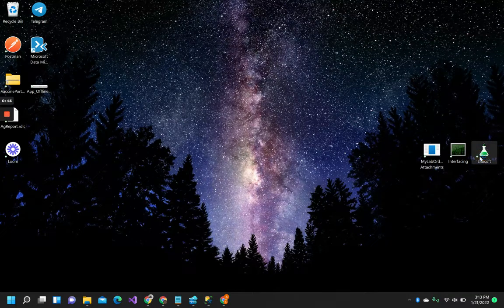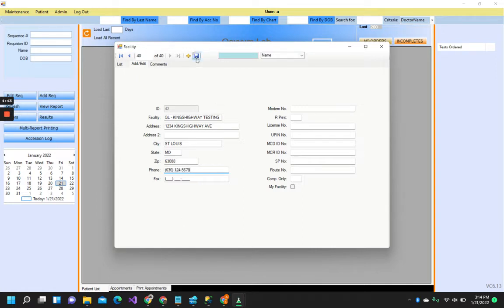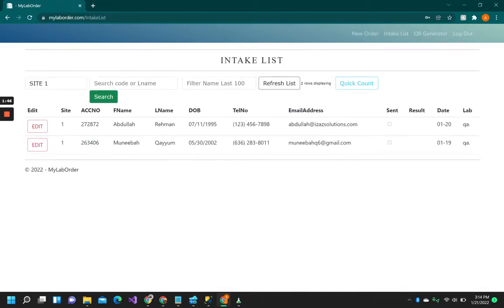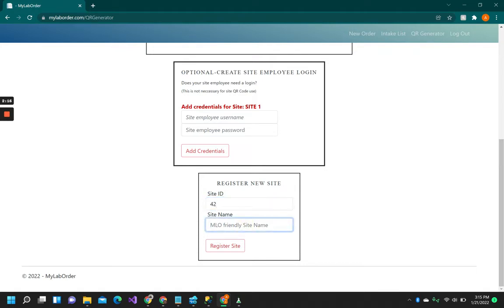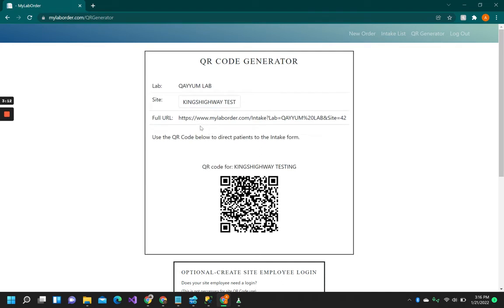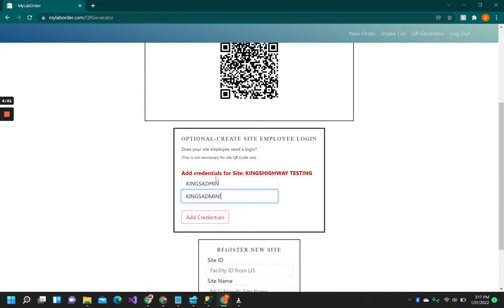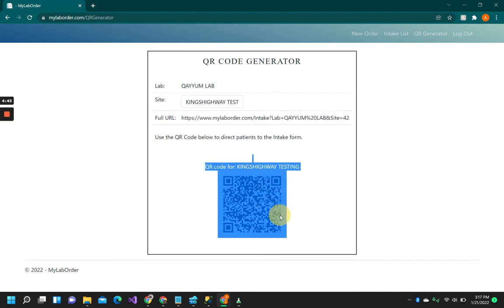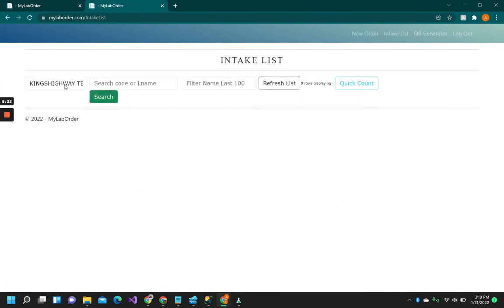Adding a New Site to MyLabOrder | MLO Video 2